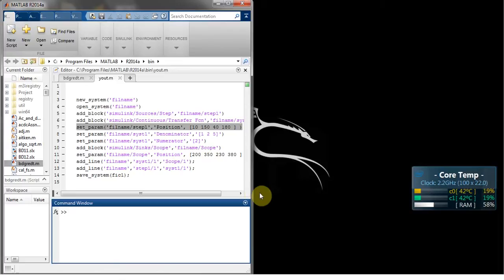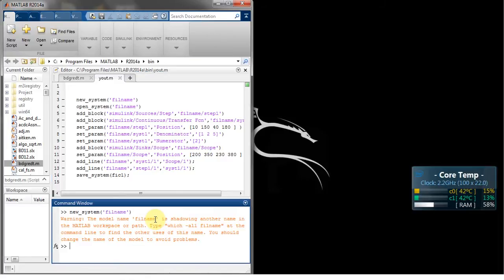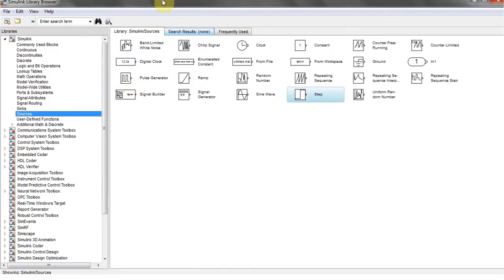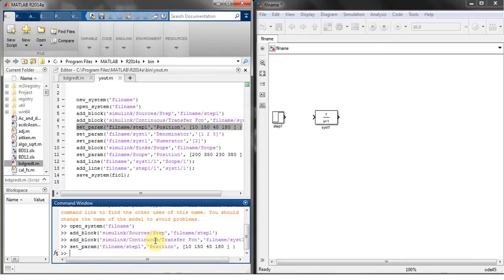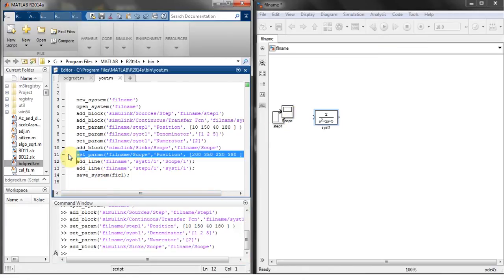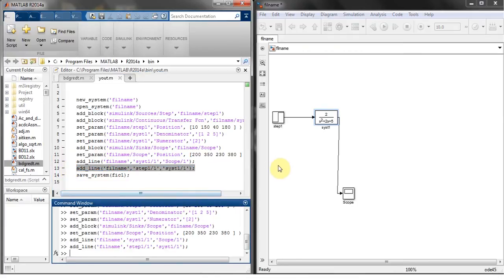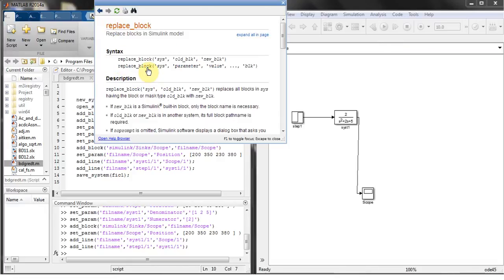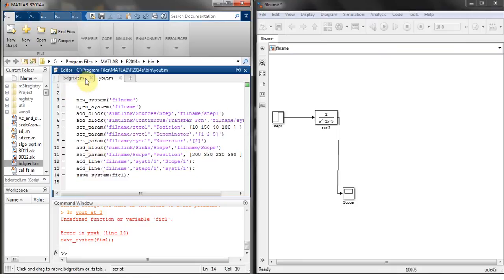Matlab Course: Creating Simulink model using Command Line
Code: Copy paste
fic1='filname'
new_system('filname')
open_system('filname')
add_block('simulink/Sources/Step','filname/step1')
add_block('simulink/Continuous/Transfer Fcn','filname/syst1')
set_param('filname/step1','Position', [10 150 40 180 ] )
set_param('filname/syst1','Denominator','[1 2 5]')
set_param('filname/syst1','Numerator','[ 2]')
add_block('simulink/Sinks/Scope','filname/Scope')
set_param('filname/Scope','Position', [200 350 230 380 ] )
add_line('filname','syst1/1','Scope/1');
add_line('filname','step1/1','syst1/1');
save_system(fic1);